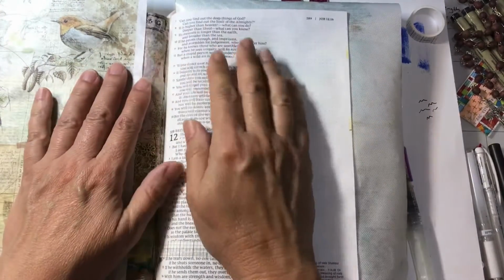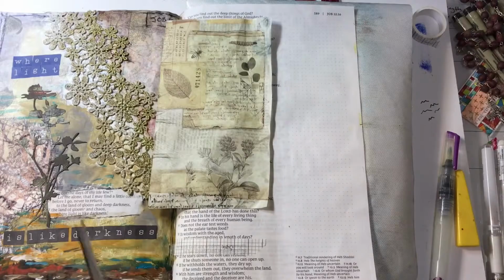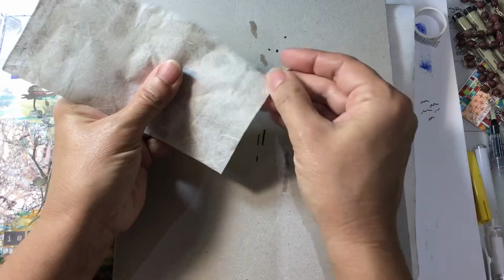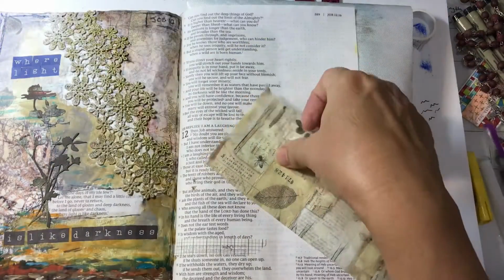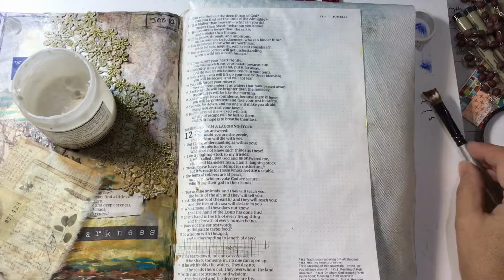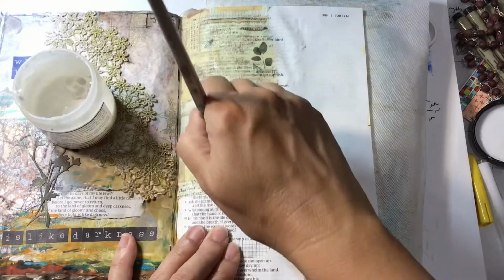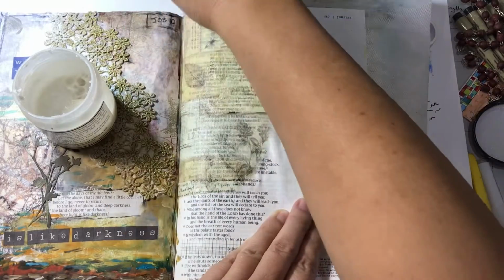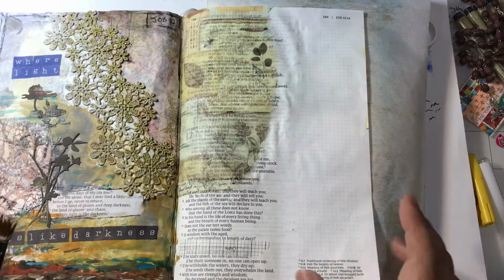How to Collage Rice Paper / Napkins / Serviettes onto your Bible Pages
A quick video showing my preferred way of sticking rice paper onto a Bible page.
And a clever way of ripping the edges of rice paper so you get just the look you want.

Let’s connect!